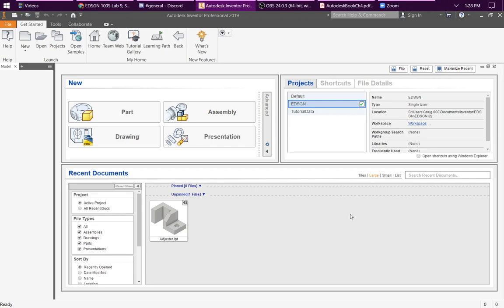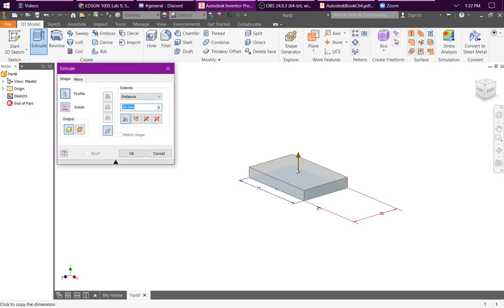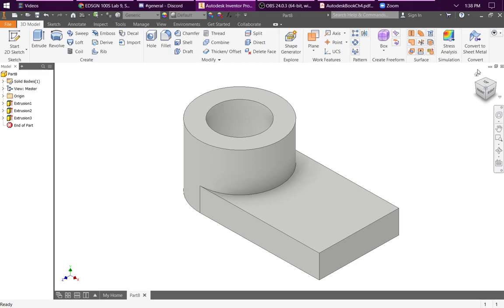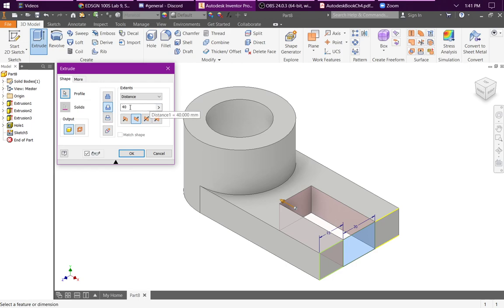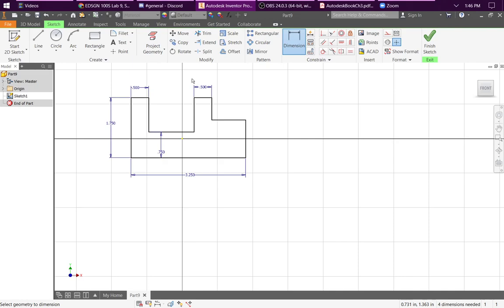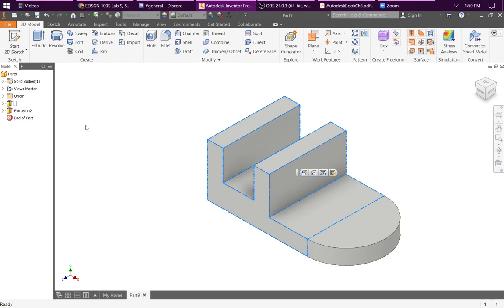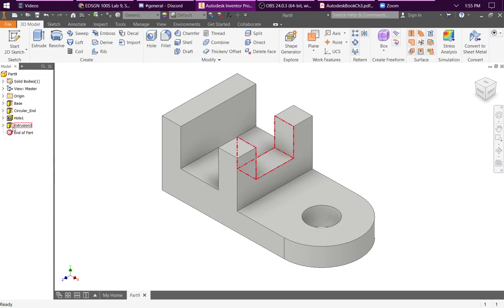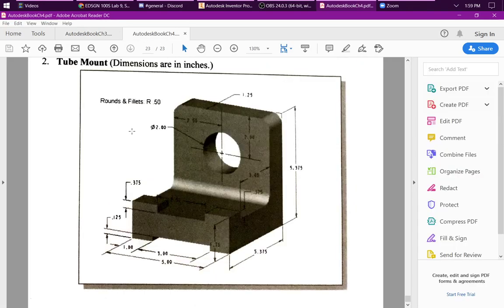EDSGN 100S Lab 9, Spring 2020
This covers the walkthrough from chapter 3 & 4 of your Autodesk Inventor textbook.